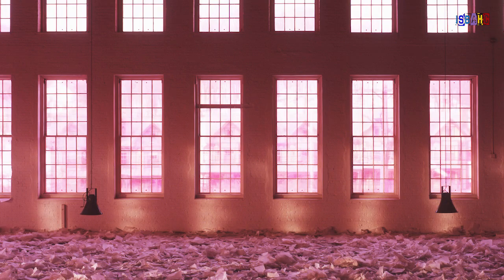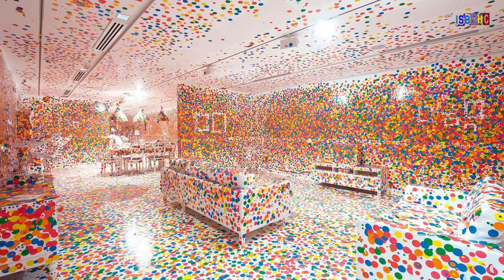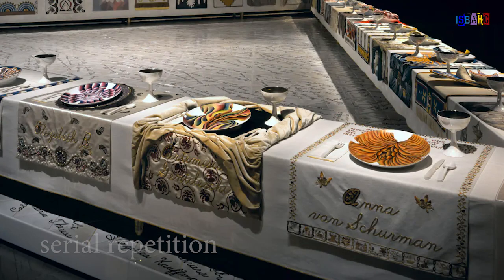Have you heard about multiples? the versatility of stuff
This video explores why some artists use multiples to express their artistic ideas. It features Tara Donovan, Do Ho Suh, Subodh Gupta, Liu Jianhua, and Chiharu Shiota. For a full, ready-to-teach HS unit on using multiples please visit TPT.